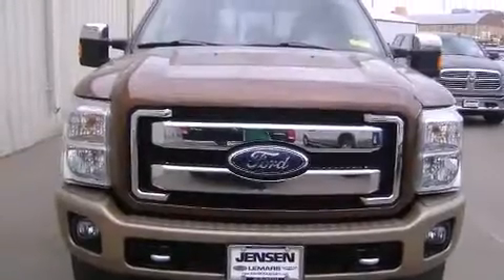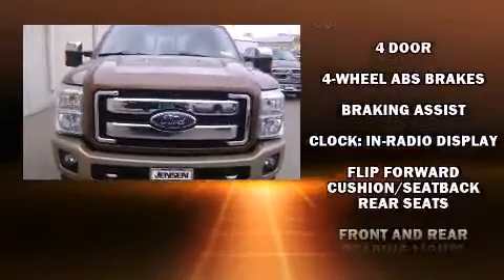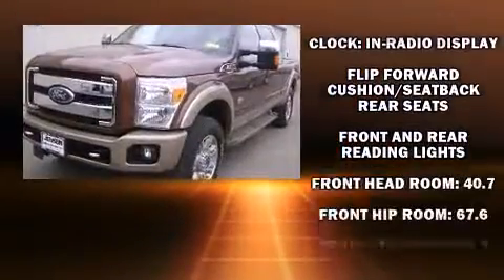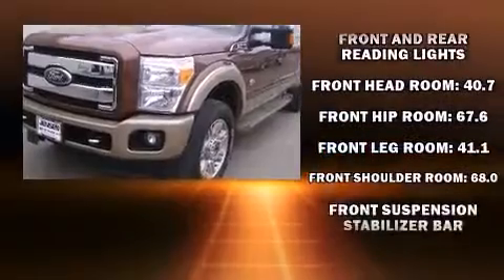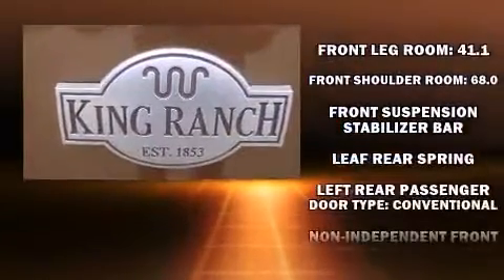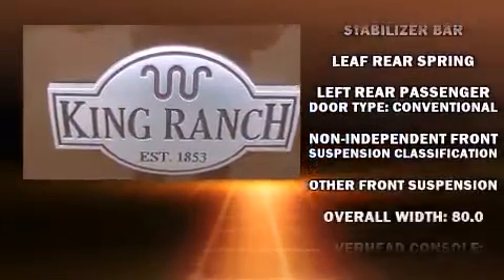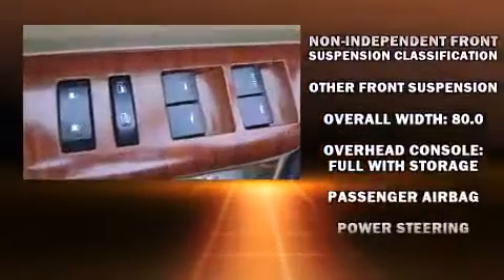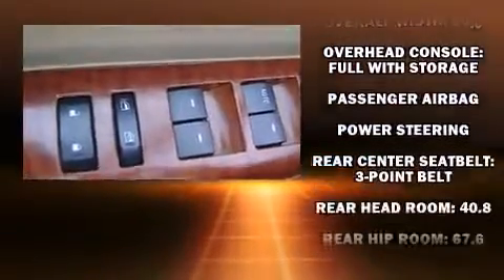2011 Ford F-250 in LeMars, IA 51031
Jensen LeMars Ford

Get excited about the 2011 Ford F-250. It features four-wheel drive capabilities, a durable automatic transmission, and a powerful 8 cylinder engine. All of the premium features expected of a Ford are offered, including: front and rear reading lights, a tachometer, a rear step bumper, telescoping steering wheel, an overhead console, a trailer hitch, and much more. In the event of a rollover collision, side curtain airbags provide additional protection for outboard seated passengers. We pride ourselves in consistently exceeding our customer's expectations. Stop by our dealership or give us a call for more information.